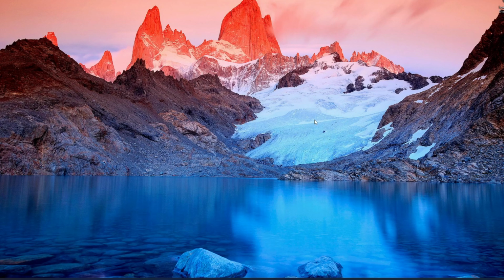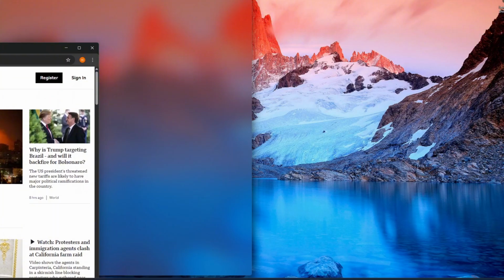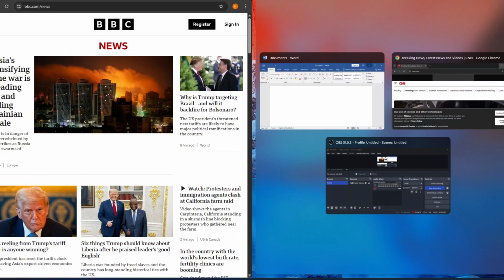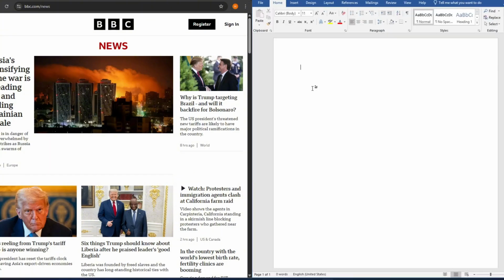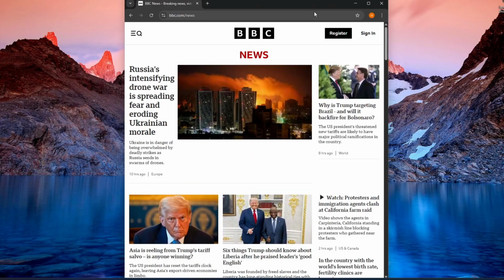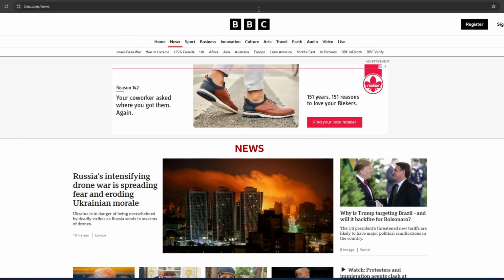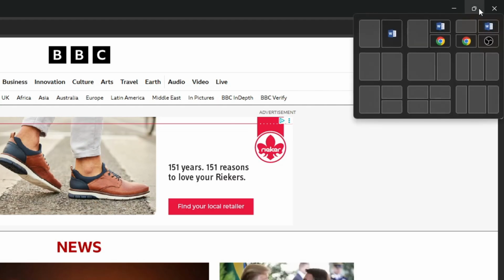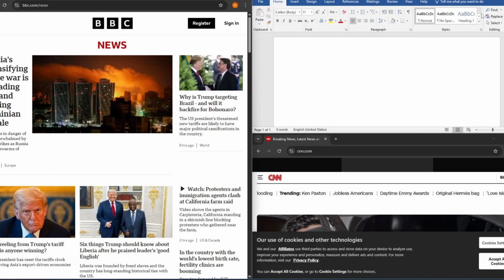How to split screen on Windows 11?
A small tutorial on how to split your screen so that you can multitask.